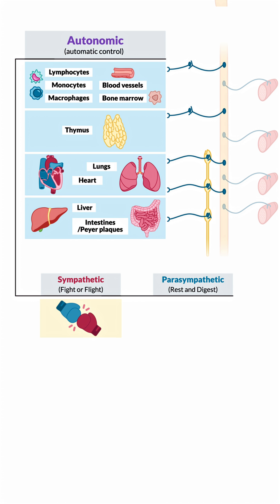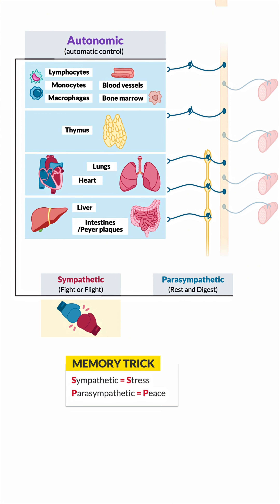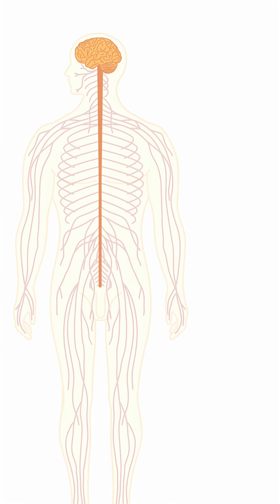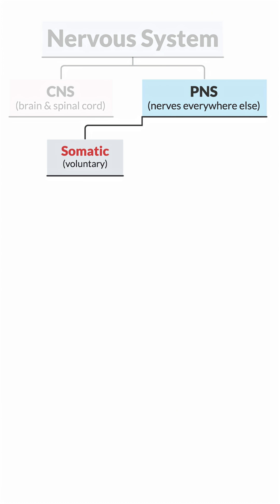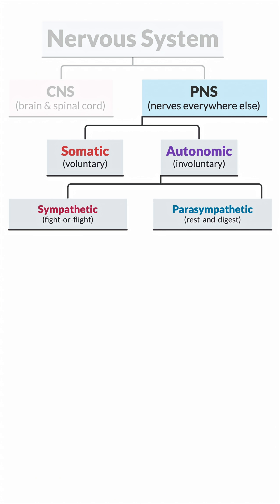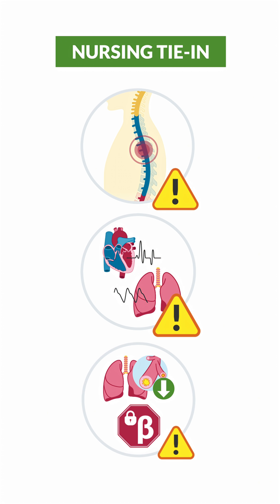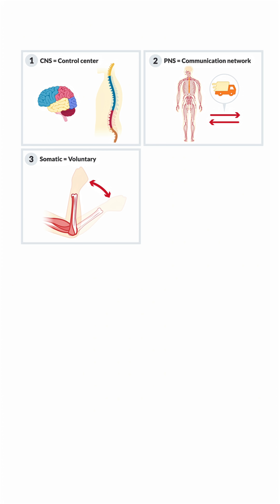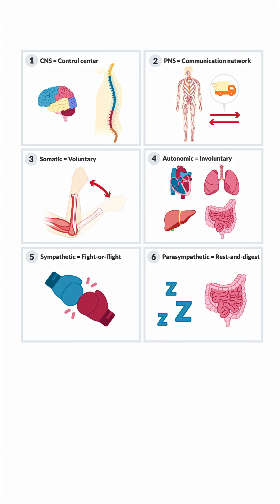Part 2 of our CNS versus PNS lesson!